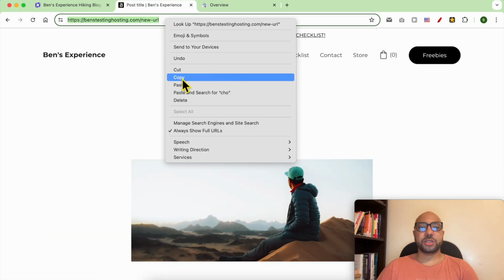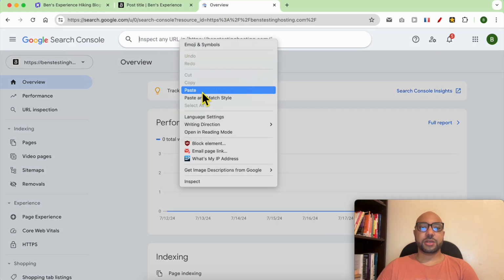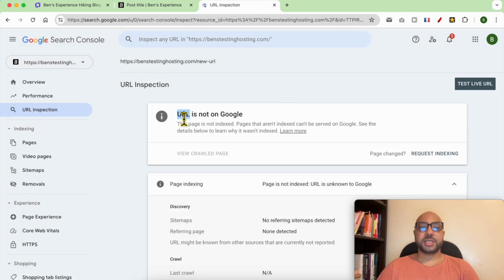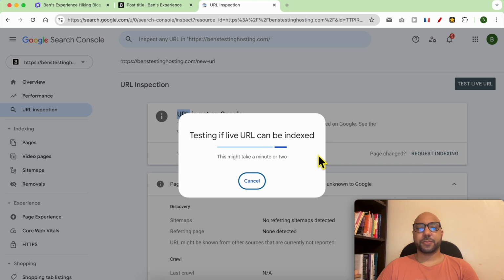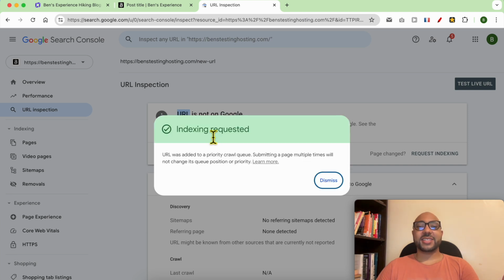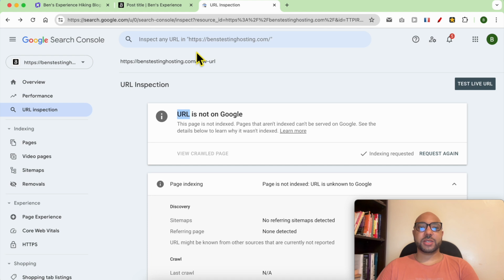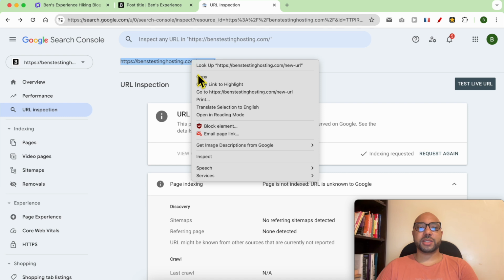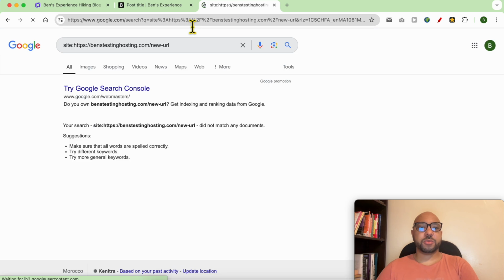How to Request Google to Index Website Pages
In this video, "How to Create a Company Website in 10 minutes: Hostinger Website Builder Tutorial," we'll dive deep into using the Hostinger Website Builder to create a professional company website quickly and efficiently. Learn how to create a company website in 10 minutes with our step-by-step guide and see how Hostinger's intuitive tools make the process seamless. Whether you're a beginner or looking to enhance your web development skills, this tutorial will provide you with the insights needed to create a stunning online presence.

By following this "How to Create a Company Website in 10 minutes: Hostinger Website Builder Tutorial," you'll be able to set up a fully functional website, complete with essential features, in no time. Don't miss out on the opportunity to learn how to create a company website in just 10 minutes!